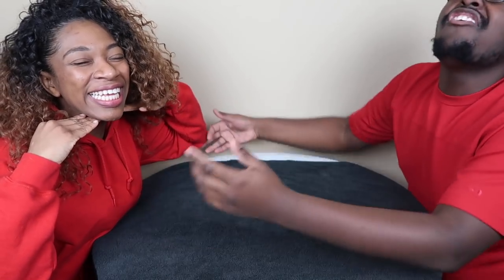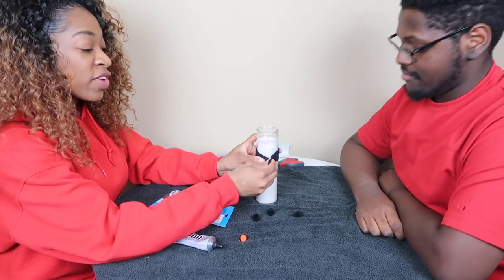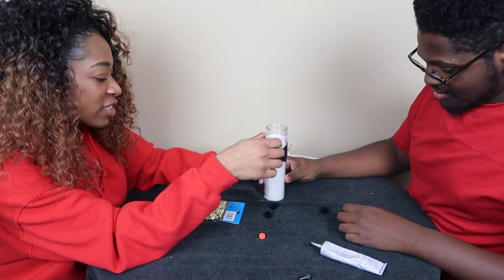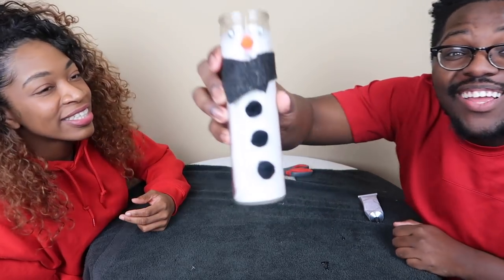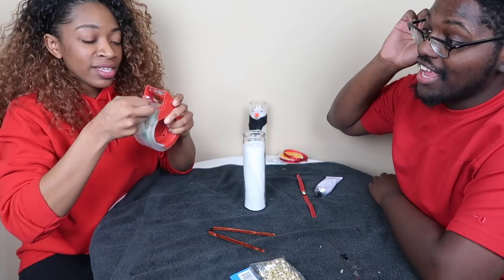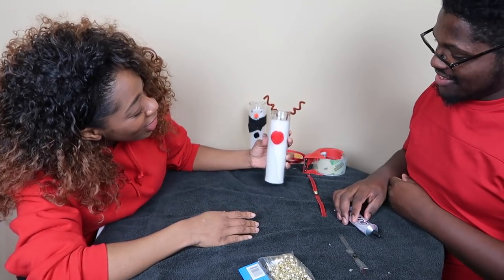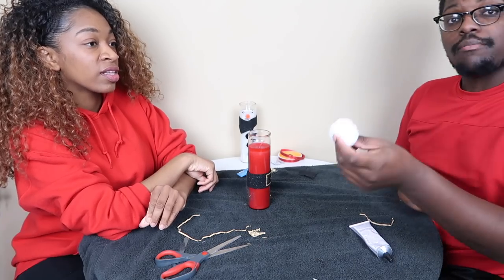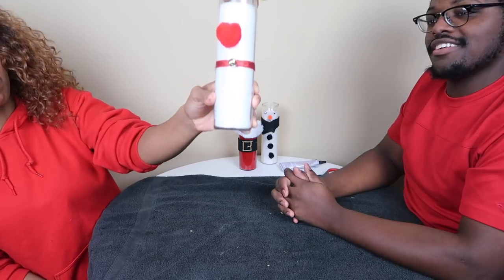DIY christmas candles!! | Vlogmas day 11| christmas Decoration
OUR first VLOGMAS 2018 video ever!! HAPPY VLOGMAS!! christmas vlog, OUR IS just like DK4L Vlogmas, first christmas for kids
DIY christmas candles!! | Vlogmas day 11

welcome to the MK show! On this Channel we hope to entertain people, continue to grow fast with is platform, inspire the youth, build a huge brand, and loyal audience!